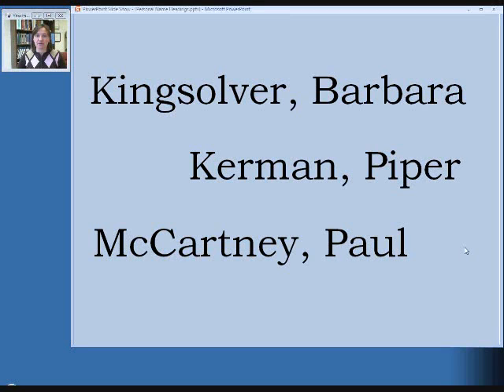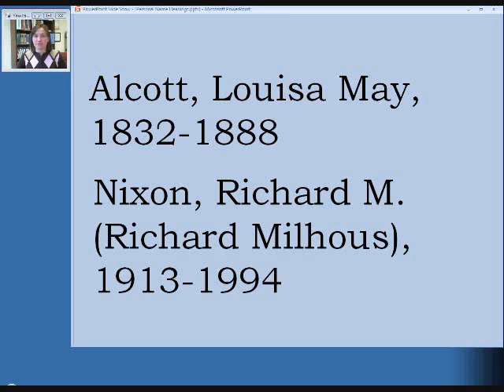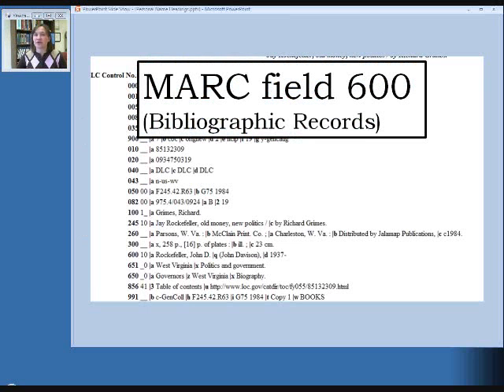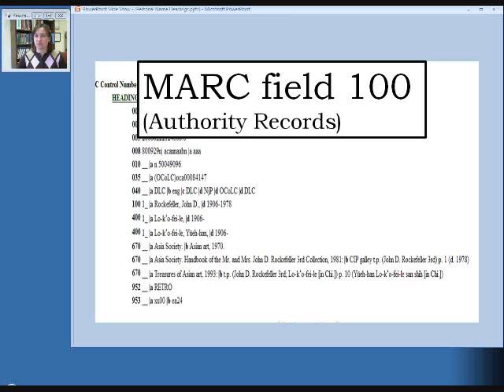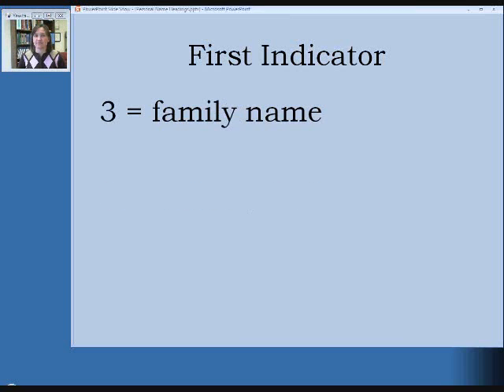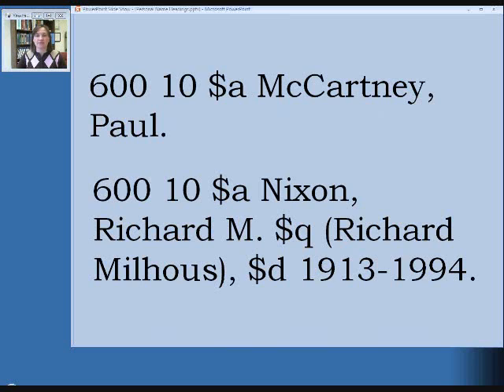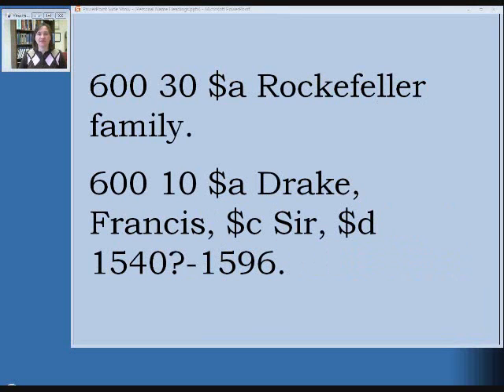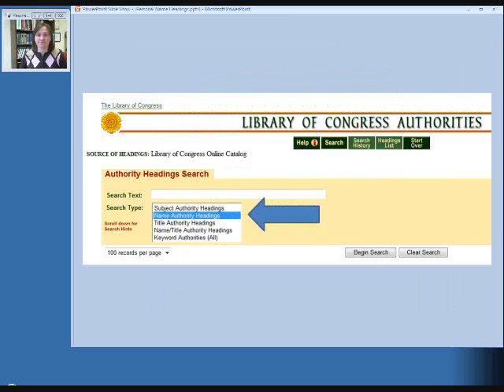Library of Congress Subject Headings: Lesson 2, Section 3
Part of the Nebraska Library Commission's "Assigning Library of Congress Subject Headings" workshop. In this session, we talk about personal name headings.